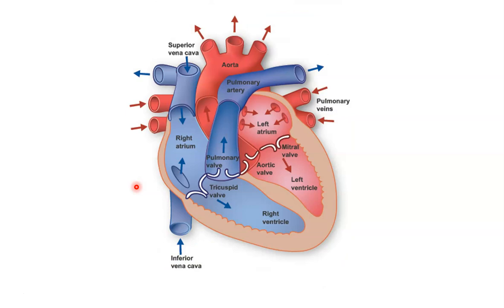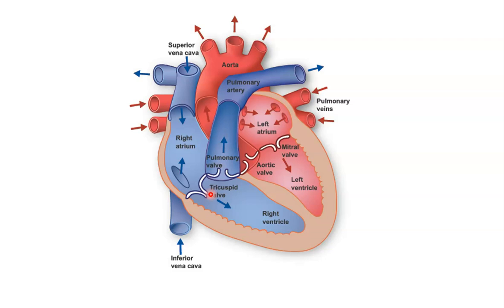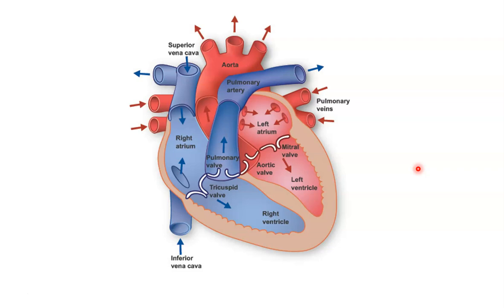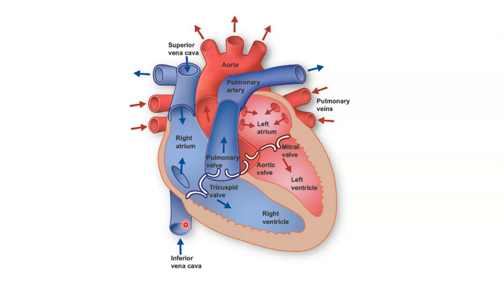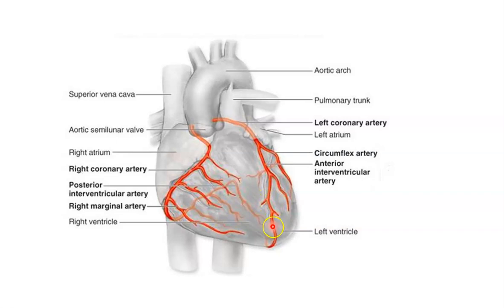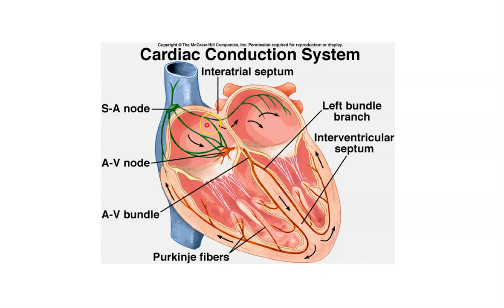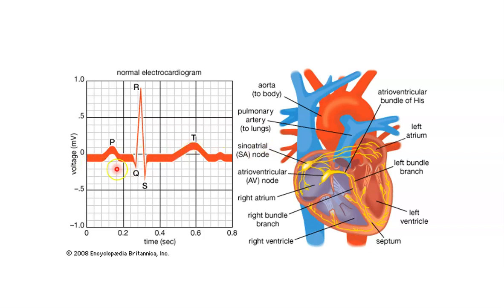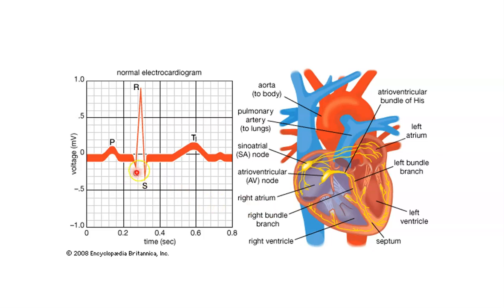Basics of heart and EKG